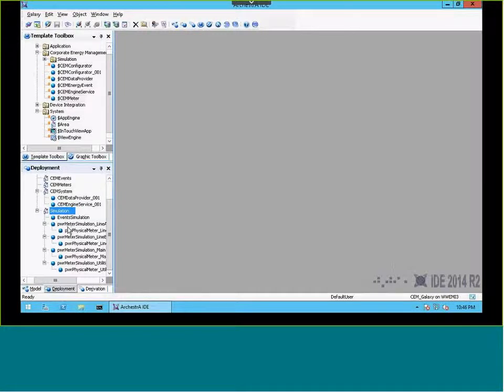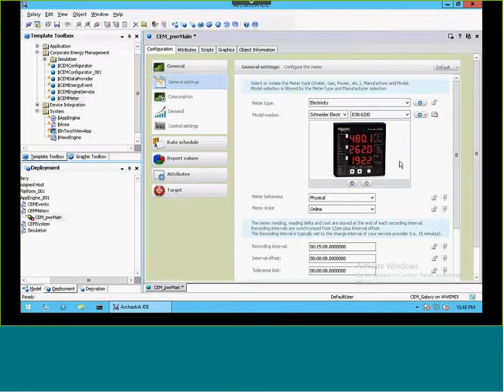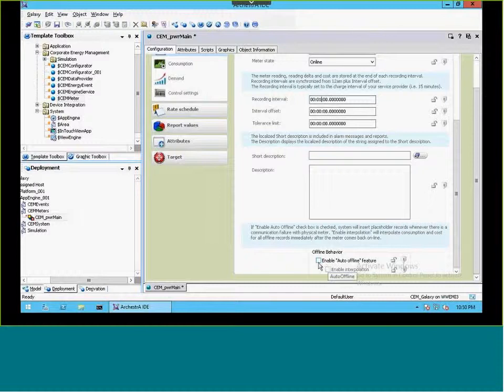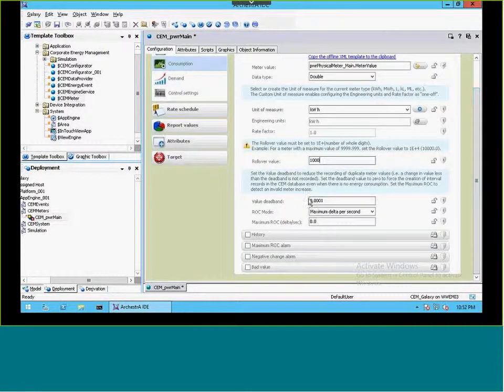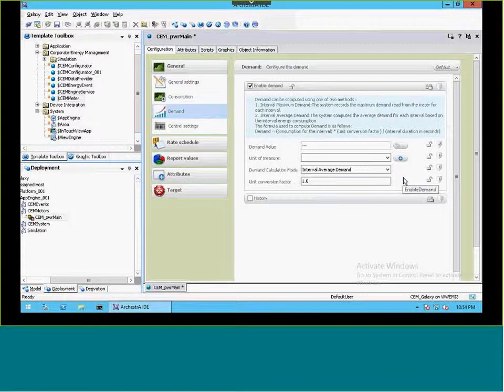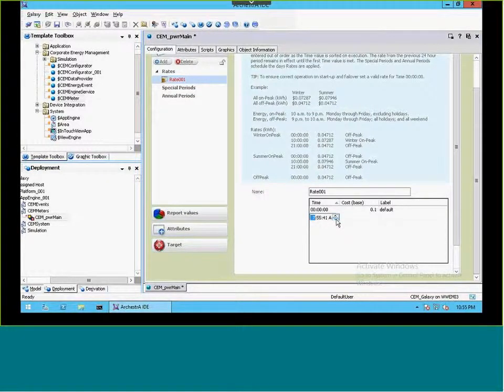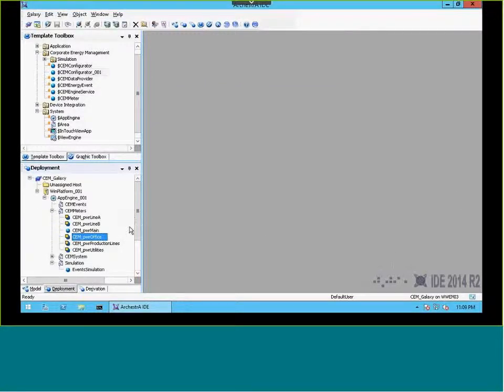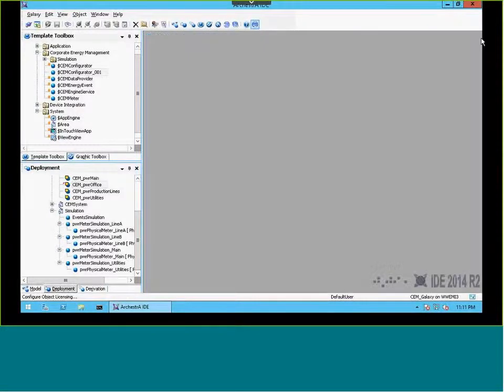Corporate Energy Management 2014 R2 Application Creation